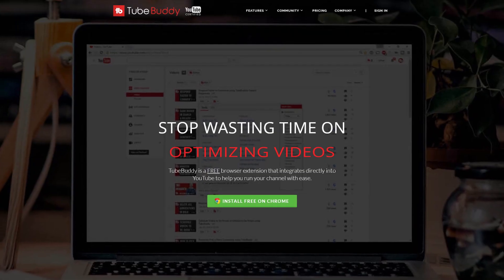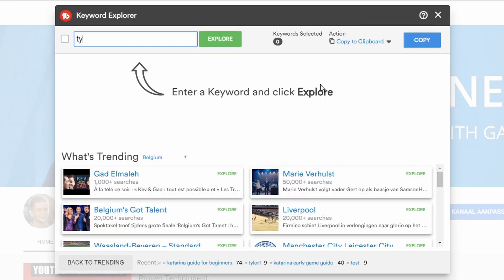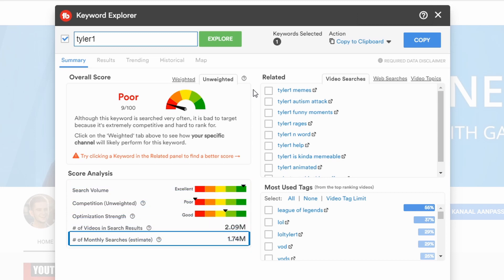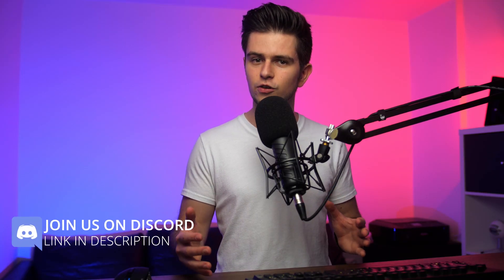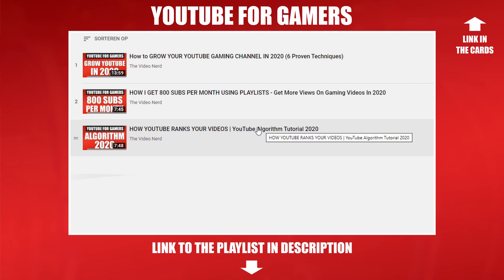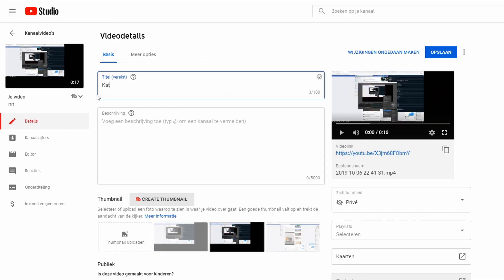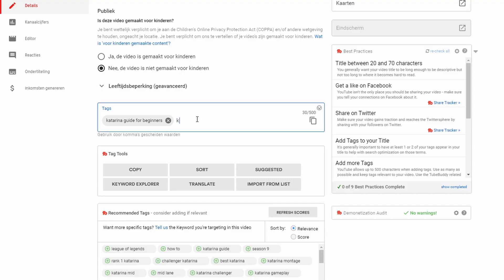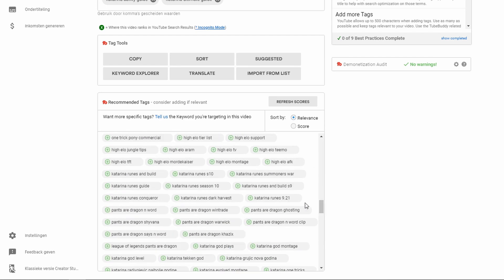YouTube Keyword Research Tutorial - TubeBuddy Keyword Explorer (step-by-step)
⭐ PC BUILDS ⭐